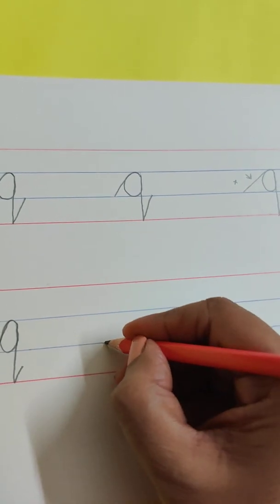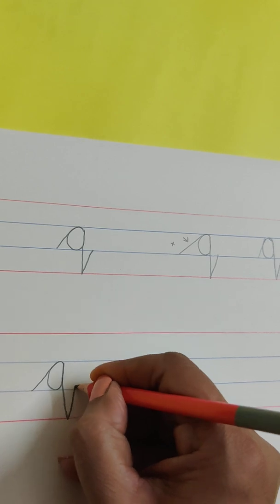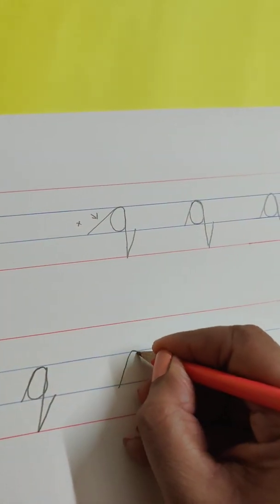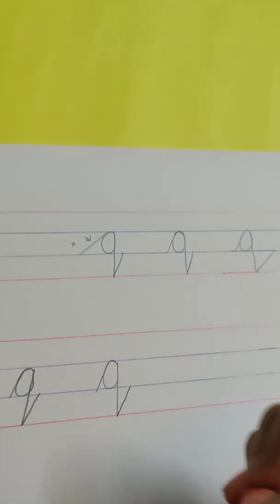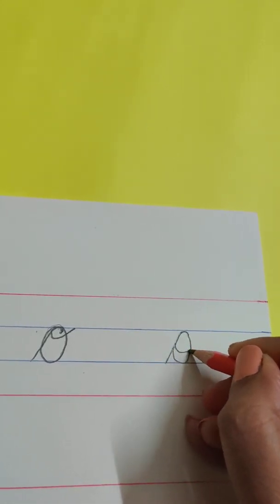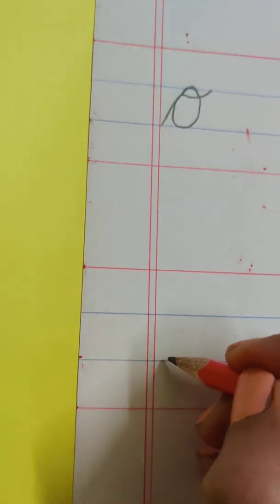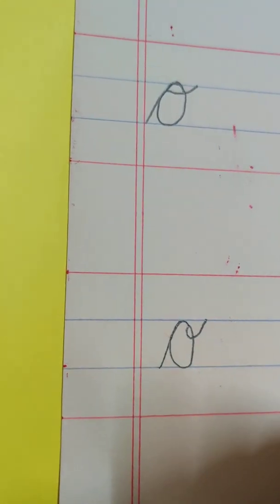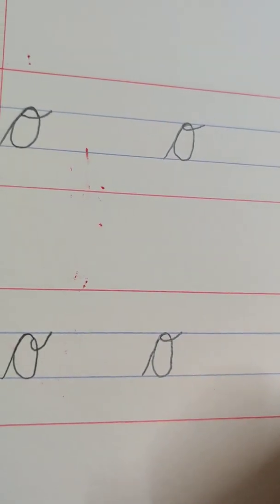Pre primary English Writing Lesson 7..letters g and o